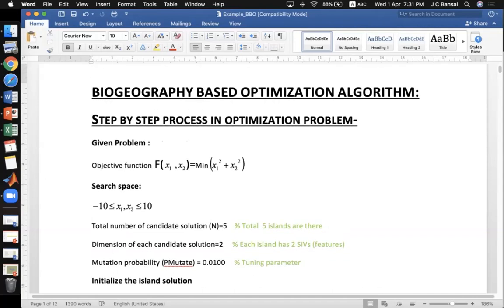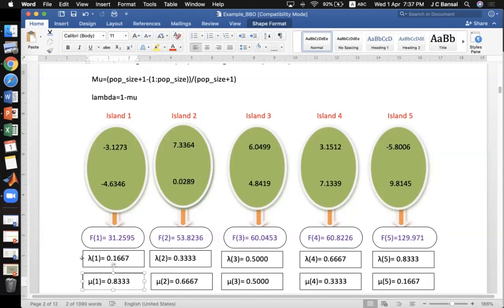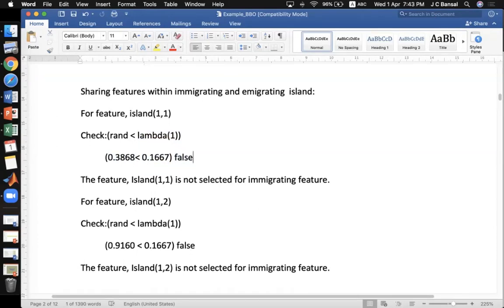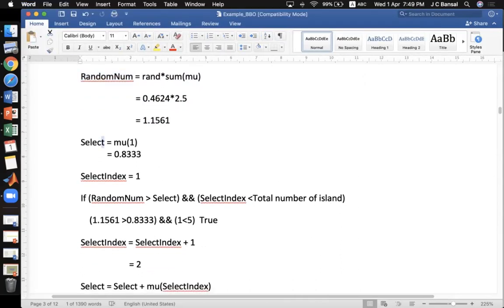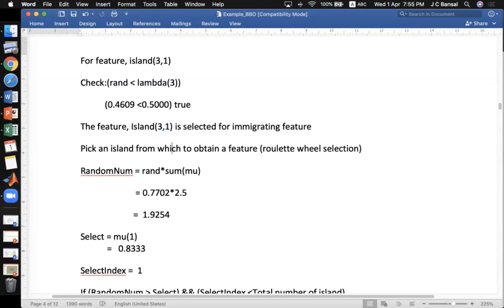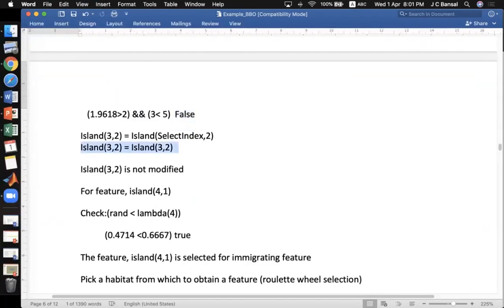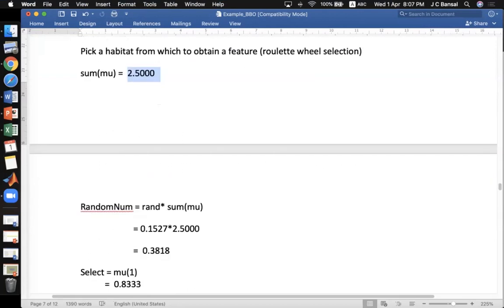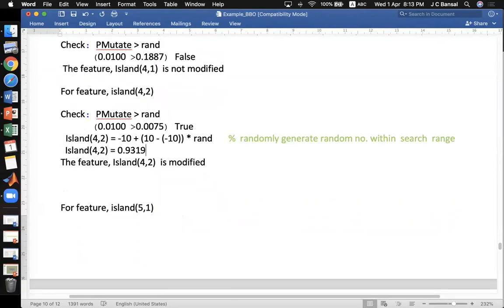Working Example of Biogeography Based Optimization (BBO)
This video lecture explains the working procedure of Biogeography Based Optimization (BBO) using a worked out example